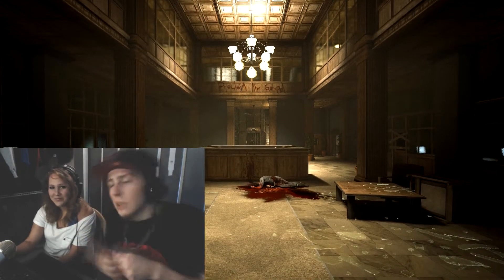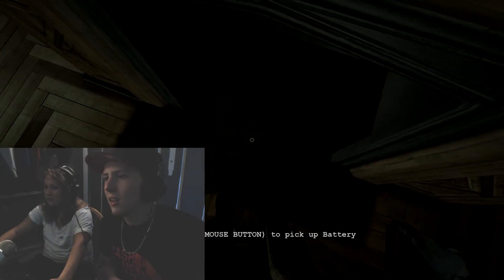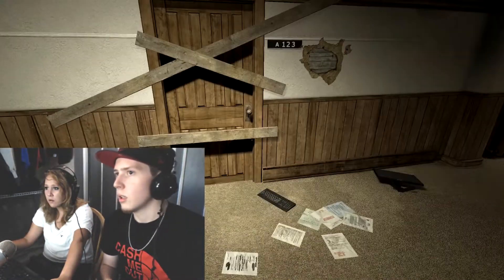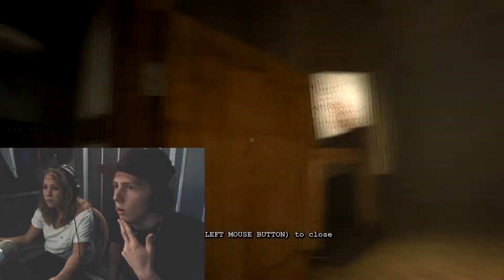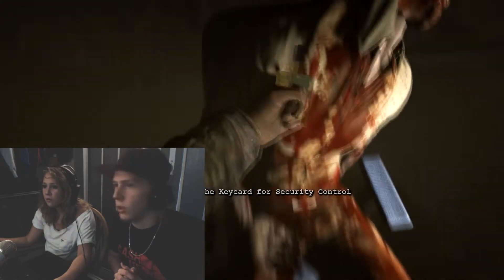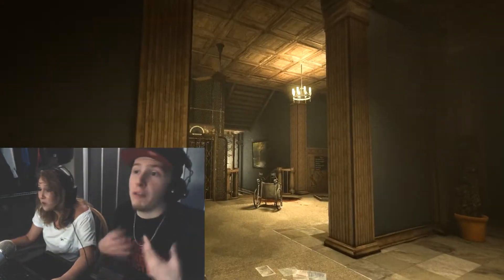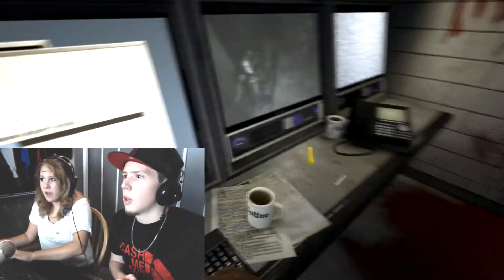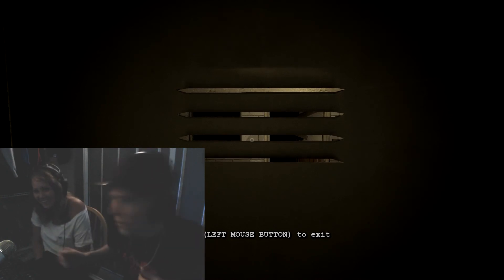OUTLAST! WITH SISTER! - PART 2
Playing Outlast with my little sister! Enjoy!